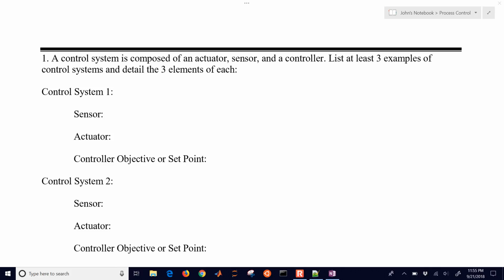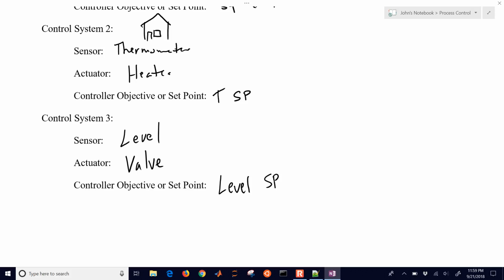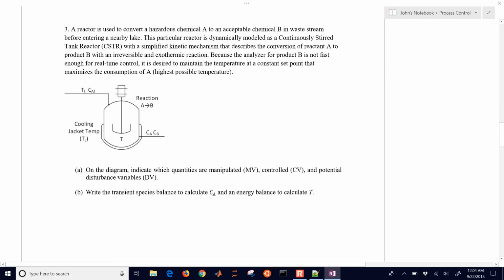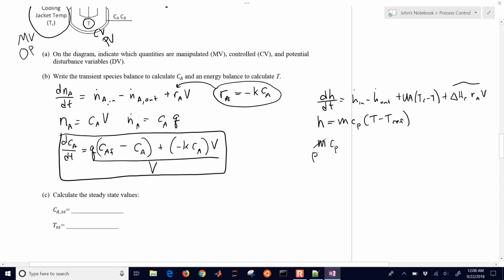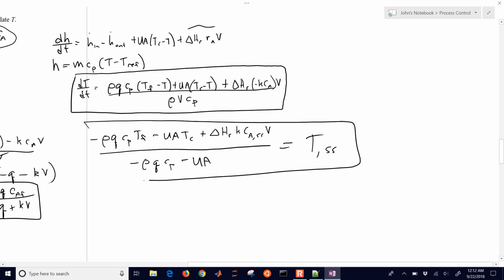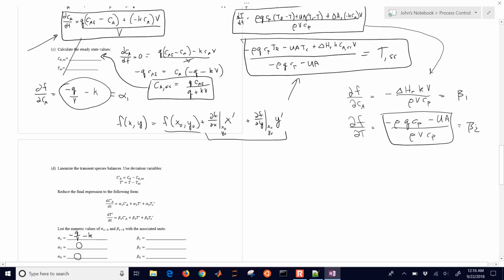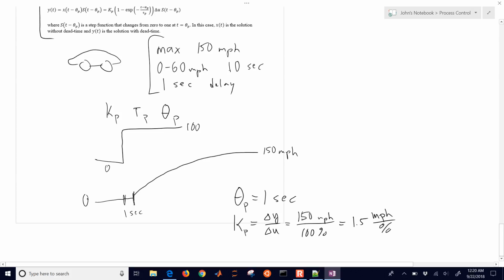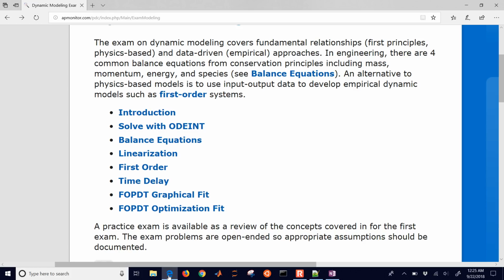Dynamic Models: FOPDT and Fundamental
Dynamic modeling covers fundamental relationships (first principles, physics-based) and data-driven (empirical) approaches. In engineering, there are 4 common balance equations from conservation principles including mass, momentum, energy, and species (see Balance Equations). An alternative to physics-based models is to use input-output data to develop empirical dynamic models such as first-order plus dead time (FOPDT) approximations from a step response.

for a review of mathematical modeling concepts for process dynamics and control.